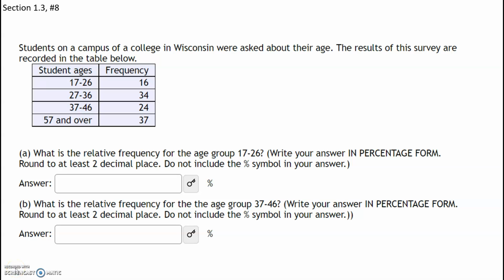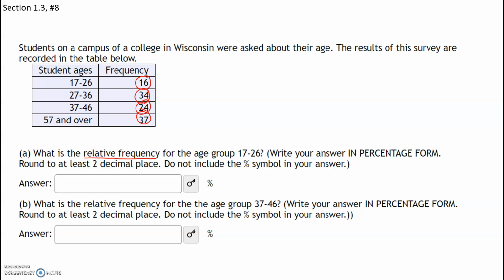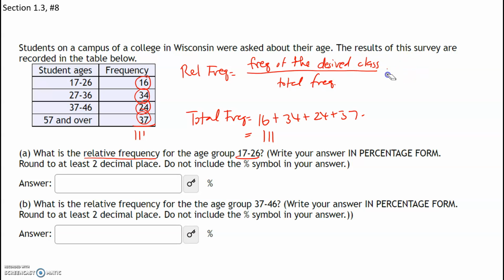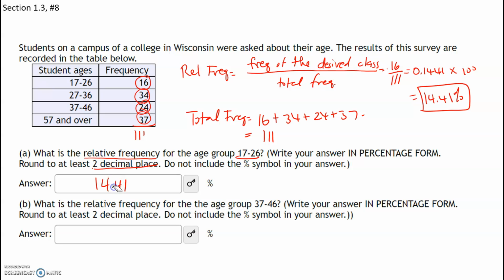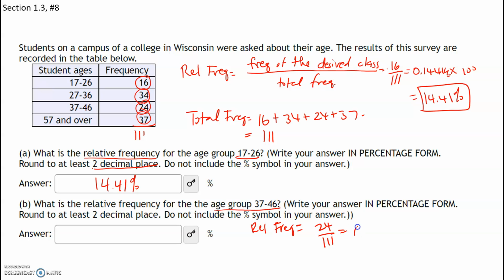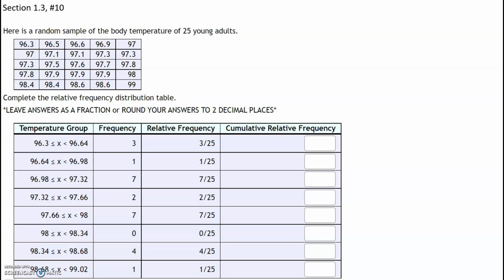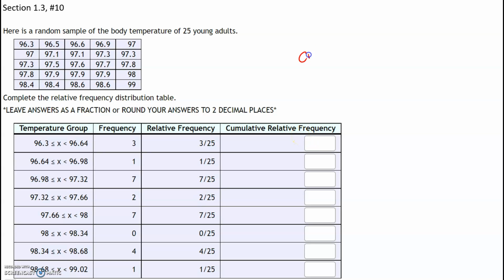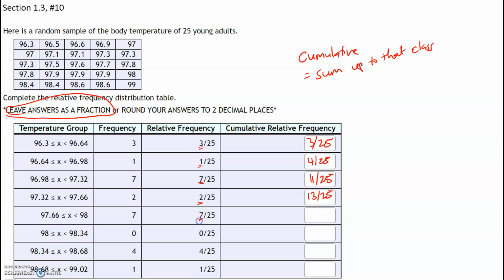Stats_Section 1.3 HW